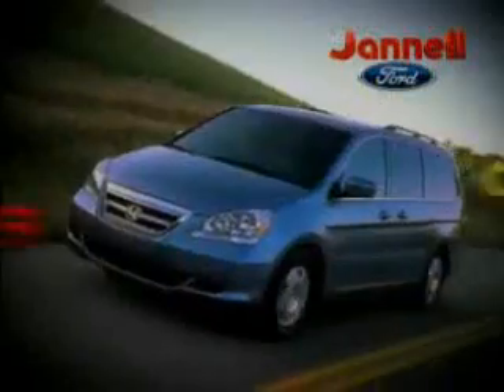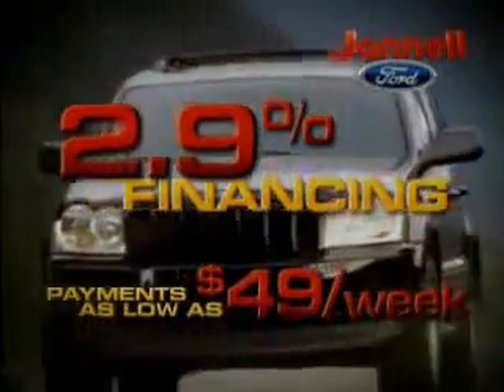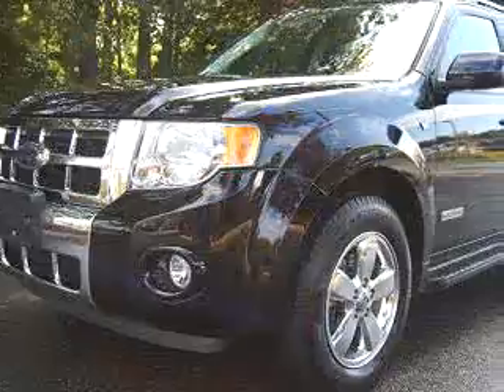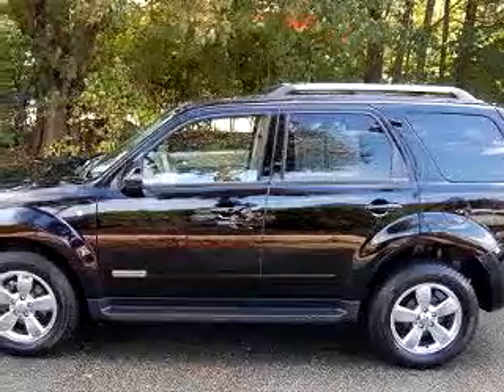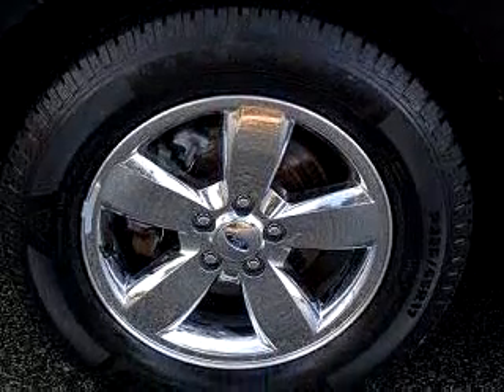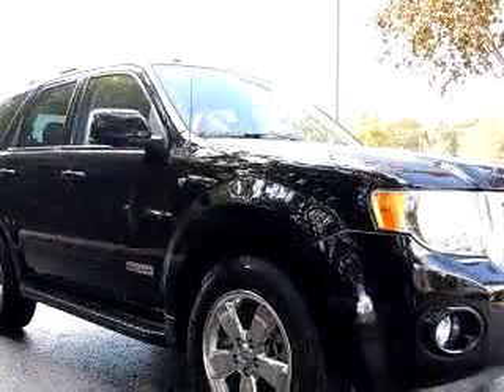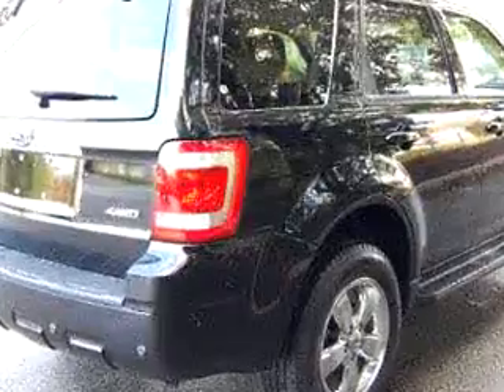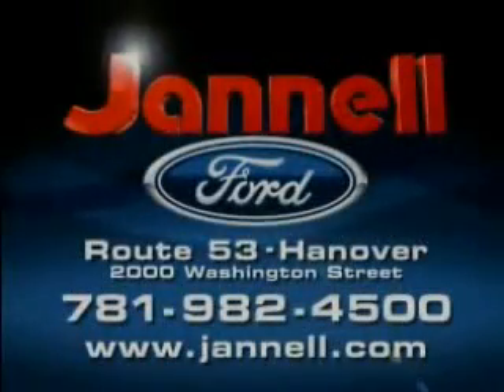SOLD - 2008 Ford Escape Limited 02339 Jannell Ford Inc.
2000 Washington ST.,Rte.53

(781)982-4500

2008 Ford Escape Limited

 14,152 Miles

VIN - 1FMCU94198KB66005

Check out this Black 2008 Ford Escape Limited, equipped with a 6 Cyl. engine  and an automatic transmission with  14,152 miles. Enjoy an impressive 22 miles to the gallon on this great SUV with features like Power Sunroof, Leather Upholstery, Side Air Bag System, Cruise Control, Compass, Adjustable Head Rests, Bucket Seats, and much more. Enjoy the drive and have peace of mind in this 2008 Ford Escape Limited. Se...